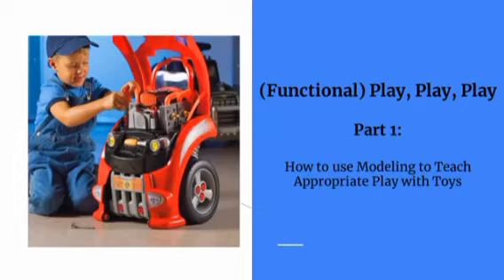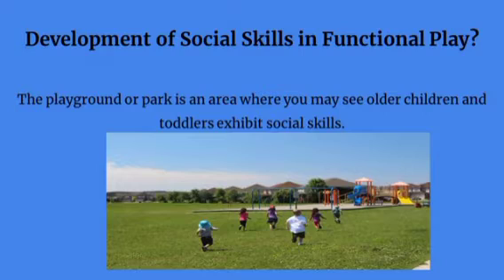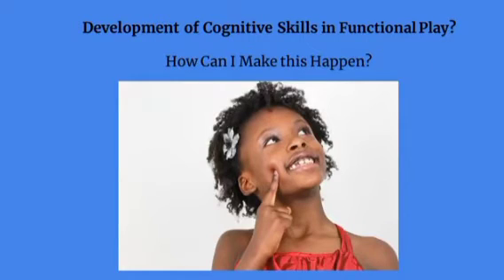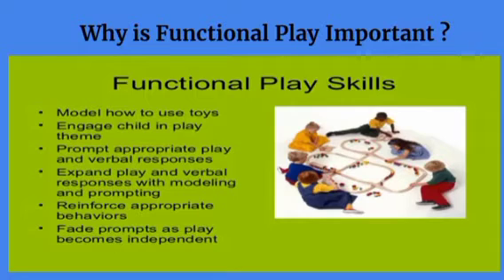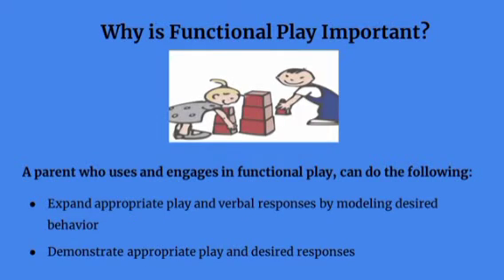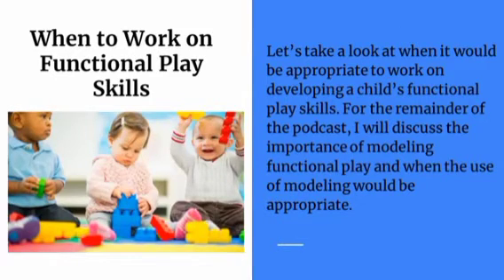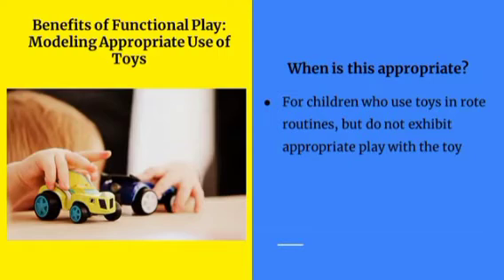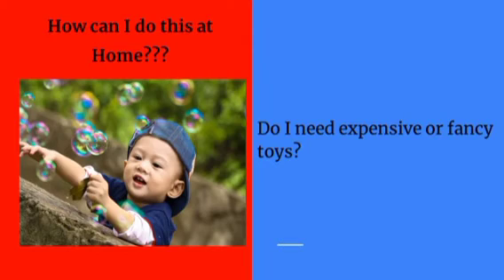New Book Promo & Video: The Importance of Functional Play Skills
Hey my Practical People!! I just finished my book titled: Functional Play: The Importance of Developing Functional Play Skills. You can find it on amazon.com You can purchase this book for a great read on why functional play skills are important for children with developmental delays.
Check out this video to see some points that I cover in my book.